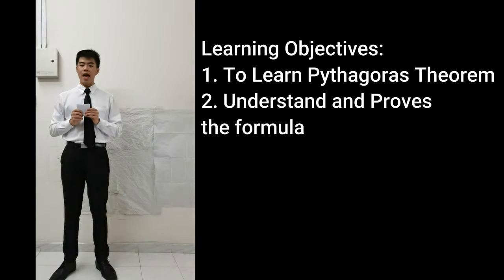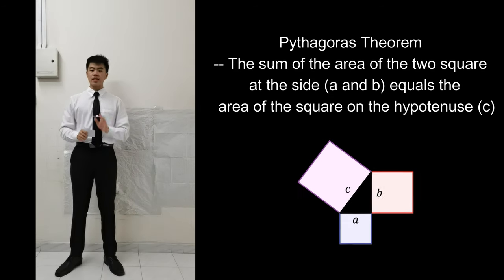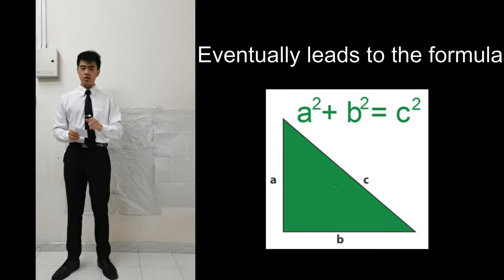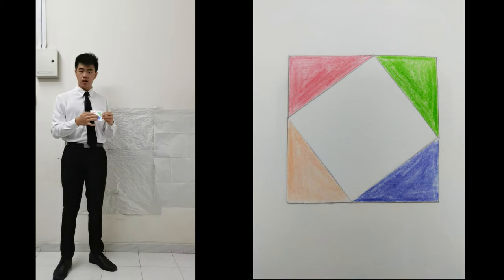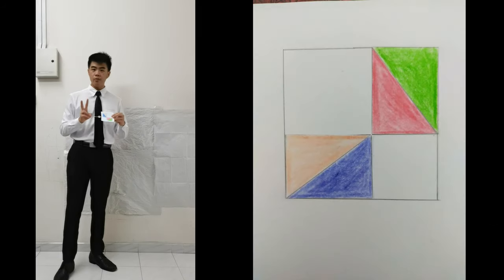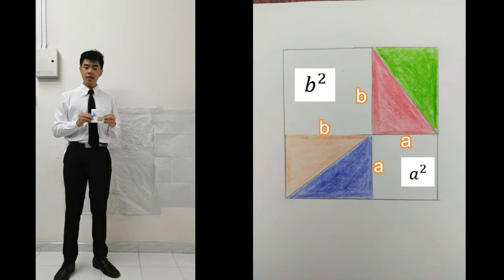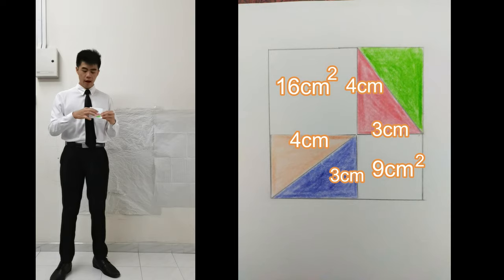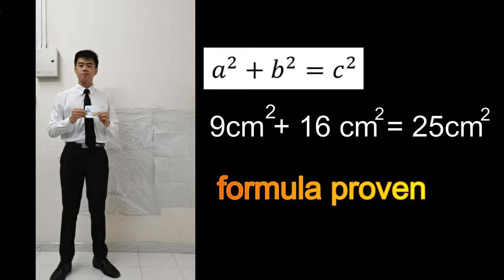video interview usm Chan Xiang Zhao